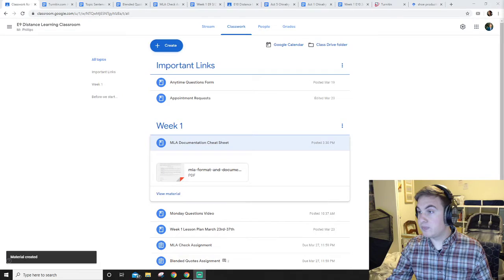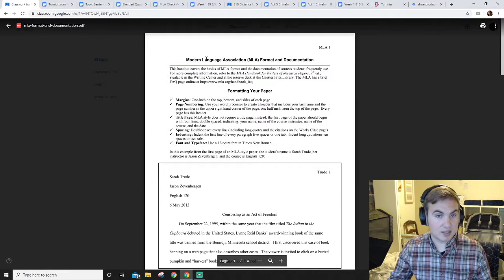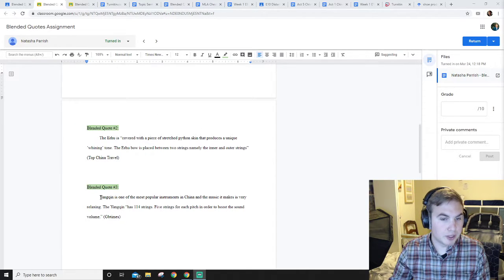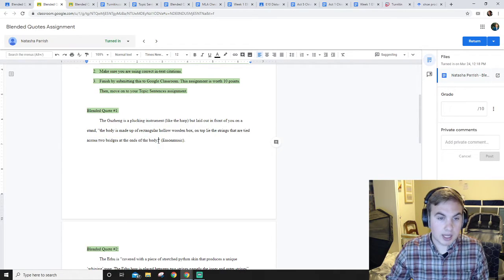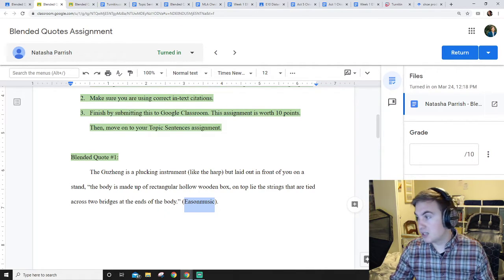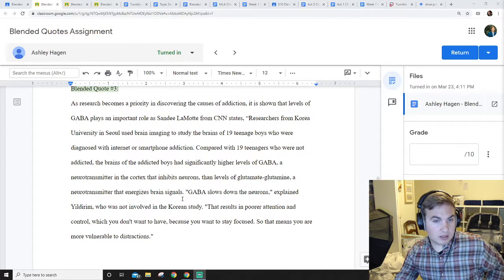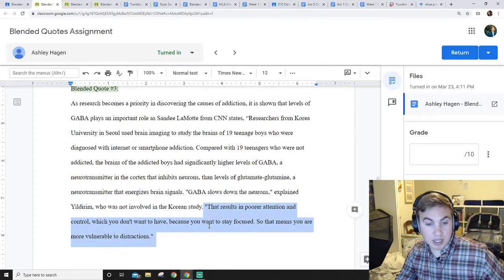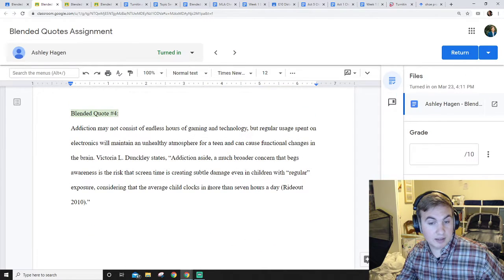Week 1, Tuesday March 24th